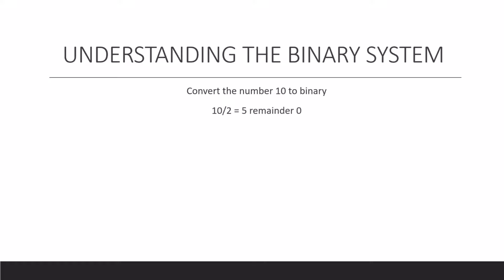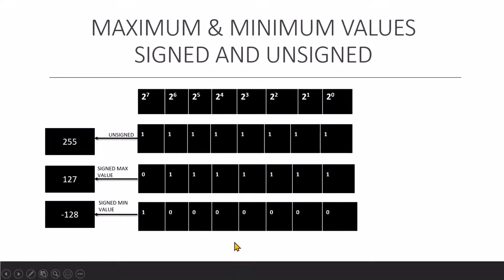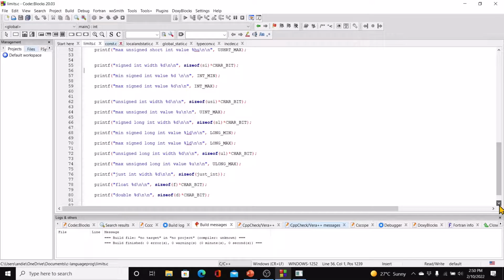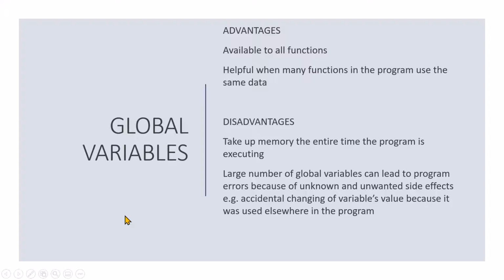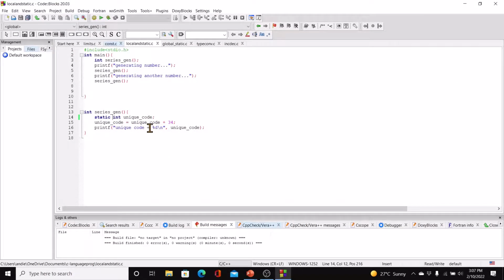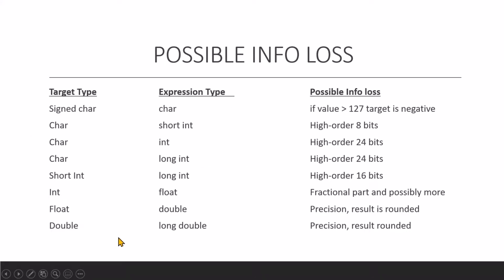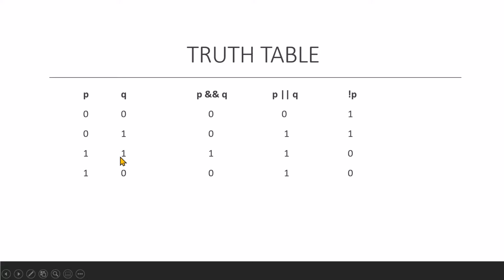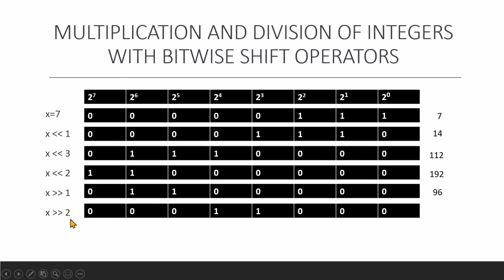C Language Series -Module 2 : C EXPRESSIONS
-Binary System
-Data Types
-Data Type Modifiers
-Access Type Modifiers
-Storage Class Type Specifiers
-Operators
-Type Conversion Rule
-Bitwise Operators

Link to access the code for the programs in this session